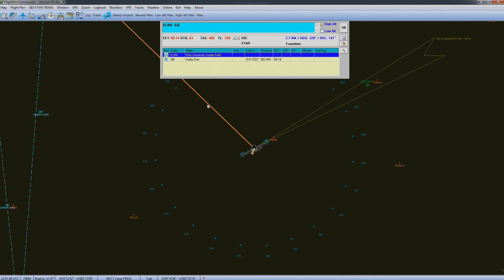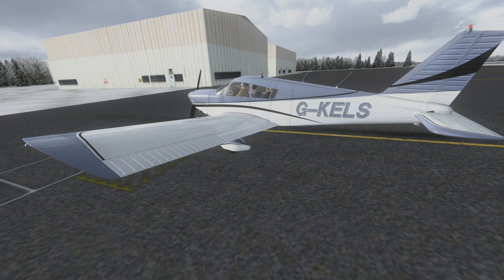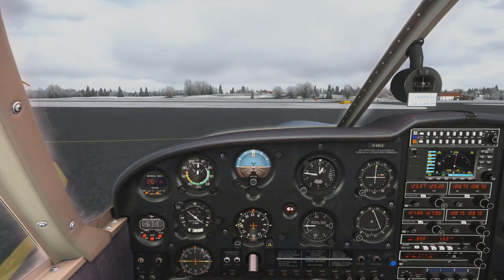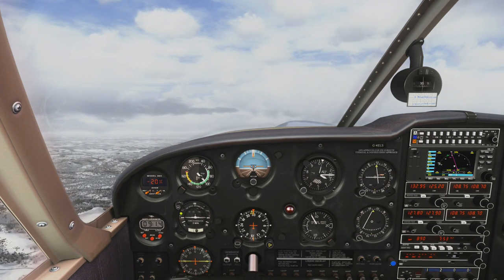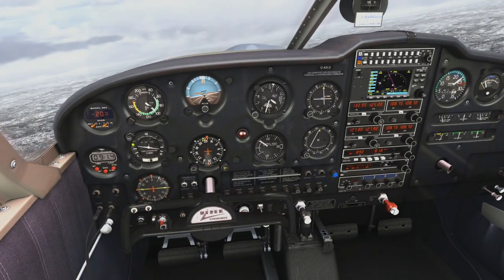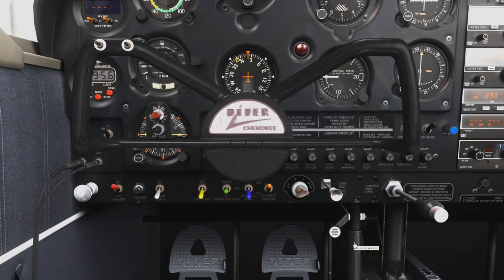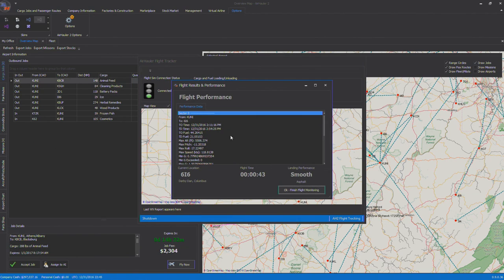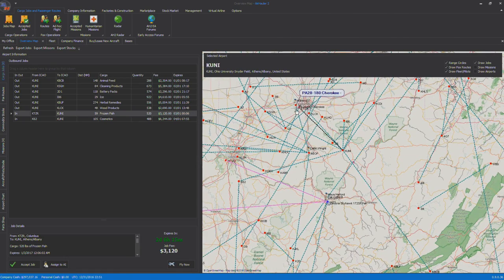FSX | Air Hauler 2 Ep. #68 - Athens to Columbus | PA-28 Cherokee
FSX | Air Hauler 2 Ep. #68 - Athens to Columbus

In this episode we fly the Cherokee from Athens to Columbus.

Athens, Ohio (KUNI) to Columbus, Ohio (6I6)

Athens, Ohio Takeoff: 8:15
End of Time Compression: 20:47
Columbus, Ohio Approach: 30:00

Cargo: Baby Toys
Plane: Piper PA-28-180 Cherokee (A2A Simulations)

Addons Used:
openLC North America (Landclass & Textures)
OpusFSI (Weather)
EZDok (Cameras)
REX 4 Texture Direct (Textures)
World of AI (AI Traffic)